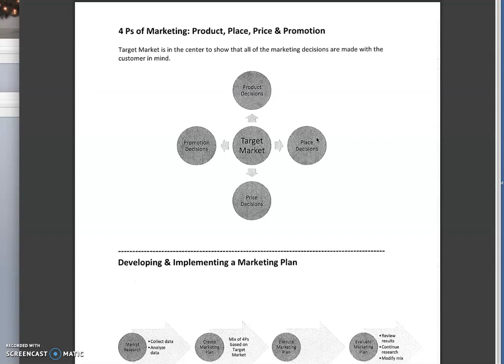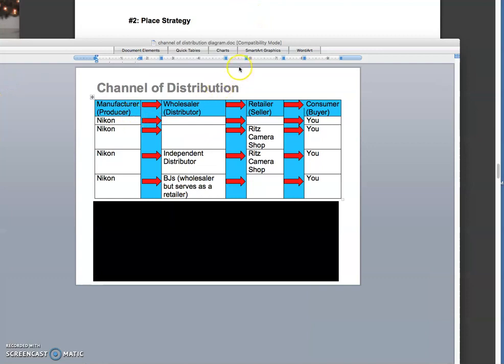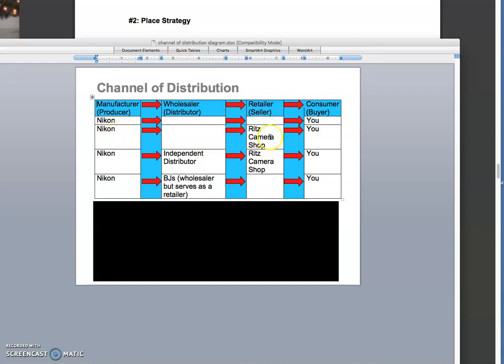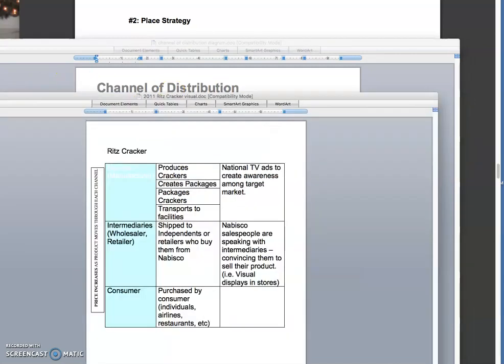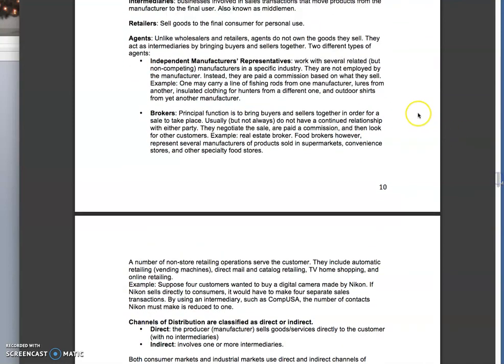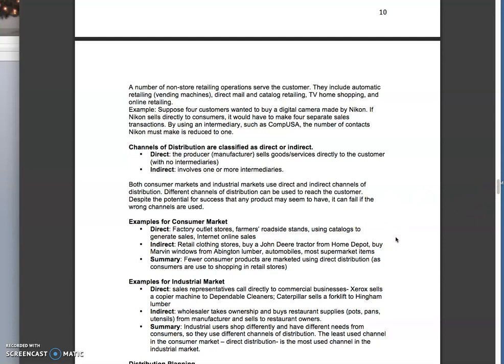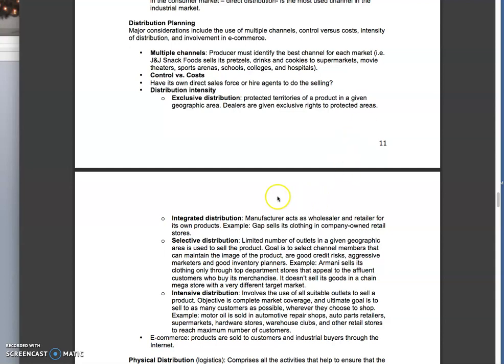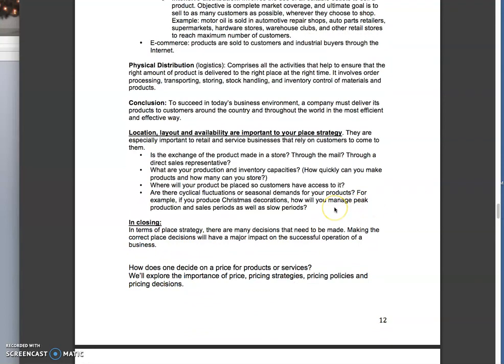Place Strategy within Marketing function